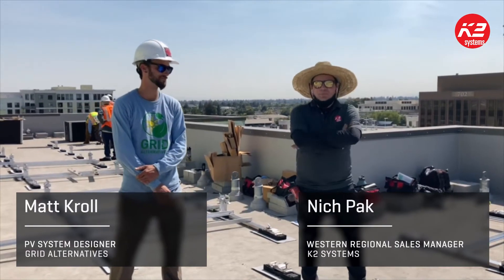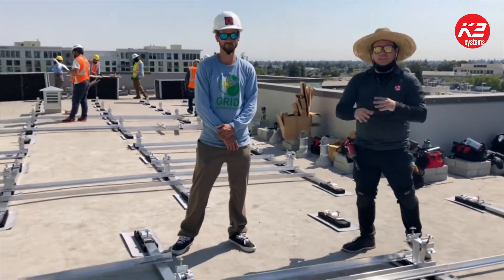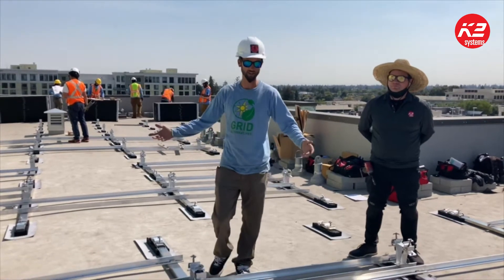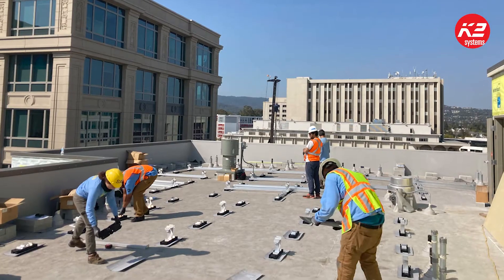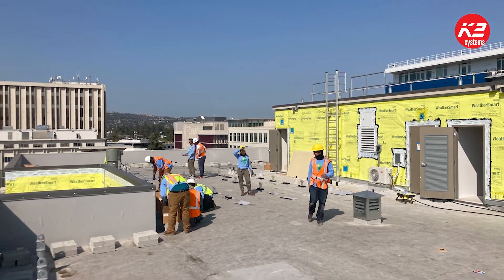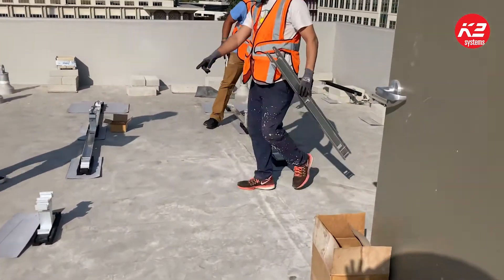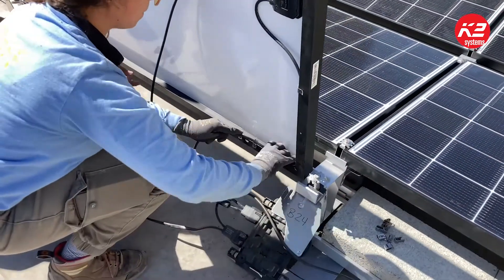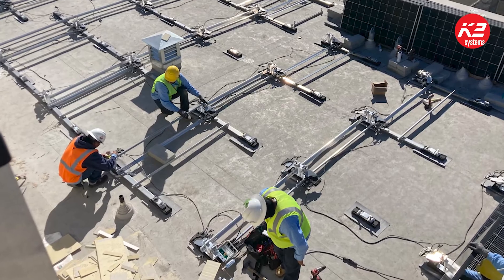Featured Install: D-Dome Railless² System installed by Grid Alternatives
Grid Alternatives is installing a D-Dome Railless² System in Redwood City, California. This system is on top of a mid-rise building that is being developed by Habitat for Humanity. K2 Systems is happy to be involved in a project that provides affordable housing and electricity to the community. The total capacity of this install is 28 KWp and consists of 78 LG 360 N5 modules and 78 Enphase IQ 7+ micro inverters.

This is just the beginning of the project. The ribbon cutting and grand opening for the building is soon to follow. Thank you @gridalternatives and @HabitatforHumanity for choosing K2 Systems!